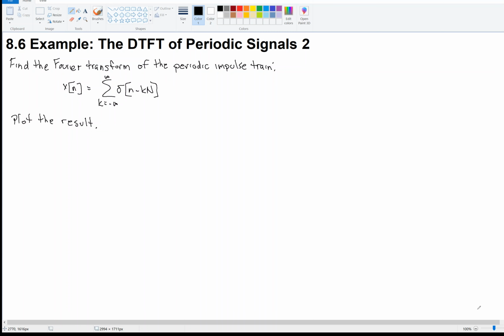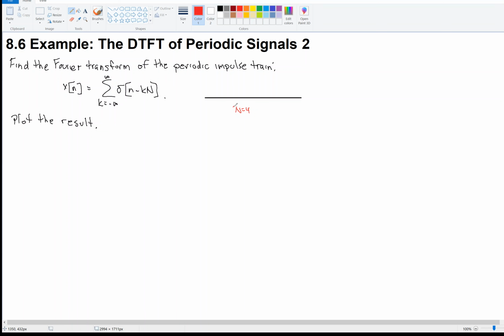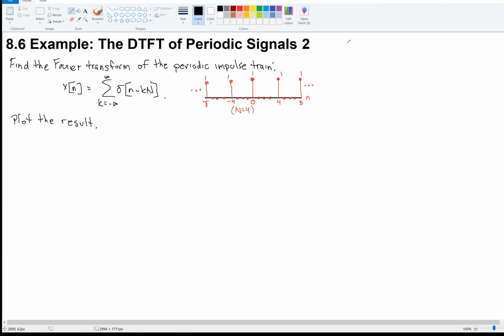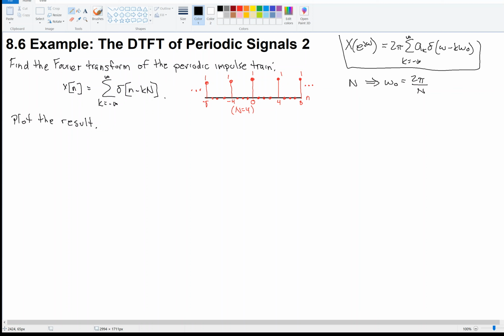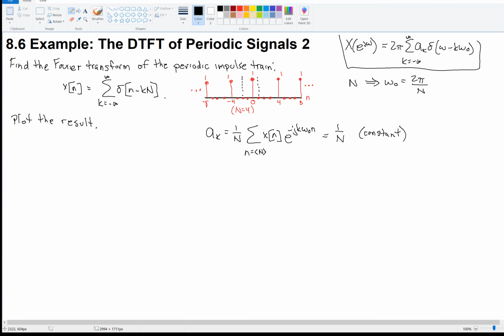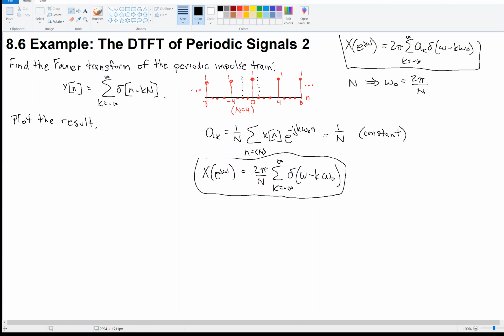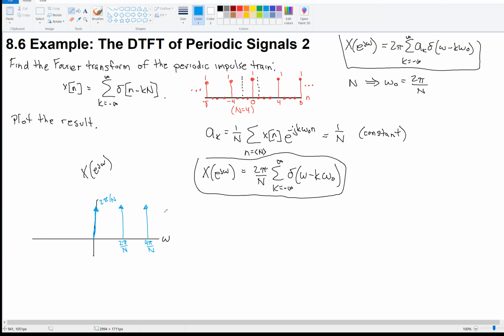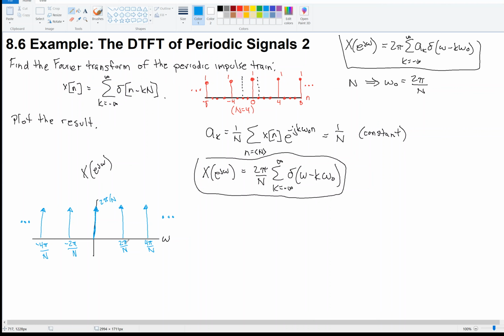8.6: Example of Discrete-Time Fourier Transform of Periodic Signals 2